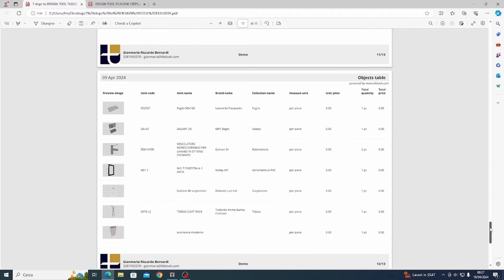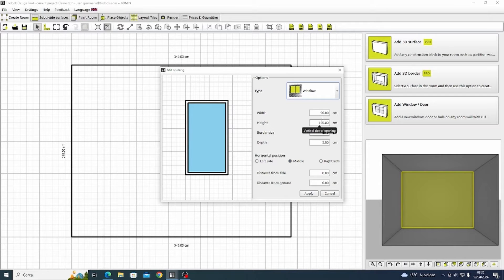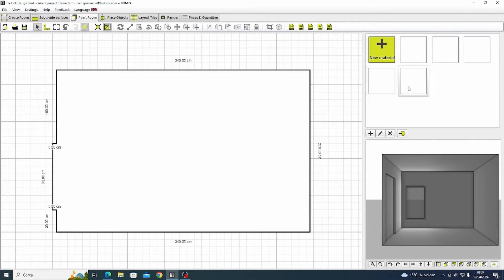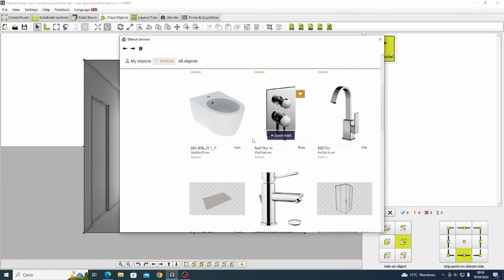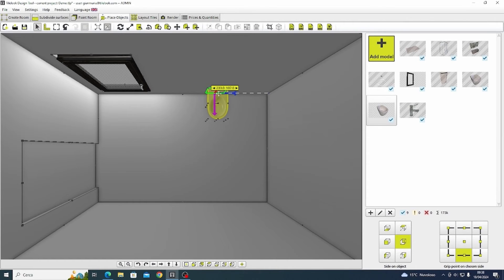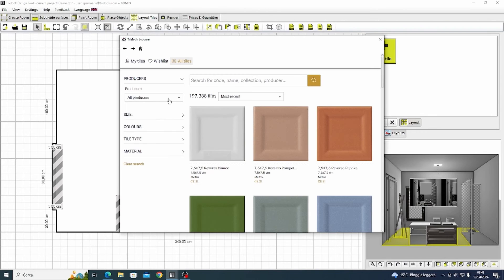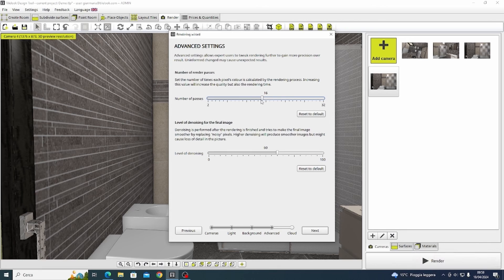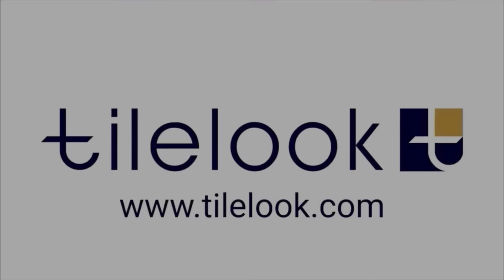Create an interior design project with Tilelook in 7 steps